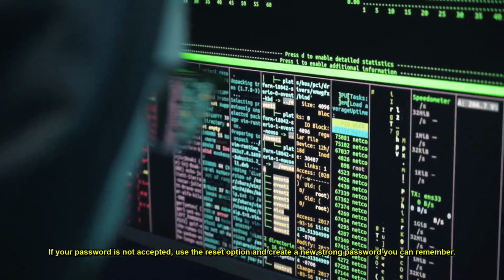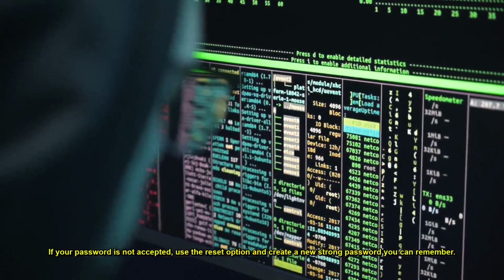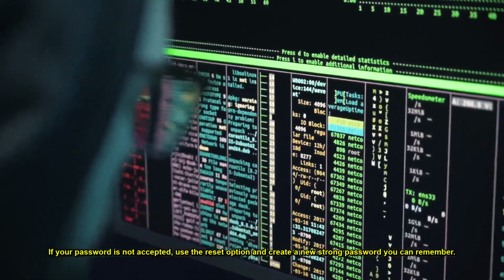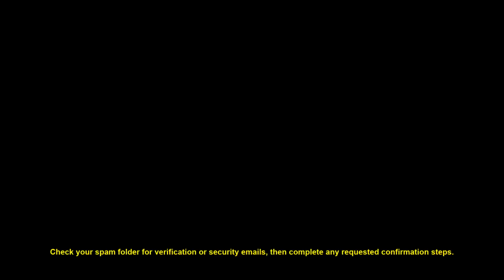How to authorize foreign withholding forms for international dividends - Detailed Guide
Unlock the secrets to navigating foreign withholding forms for international dividends with our comprehensive guide! In this detailed video, we break down the step-by-step process of authorizing these crucial documents, ensuring you maximize your investment returns and comply with tax regulations. Whether you're a seasoned investor or new to the world of international dividends, this video provides valuable insights to help you avoid common pitfalls. Don't miss out on essential tips and strategies to streamline your financial journey!